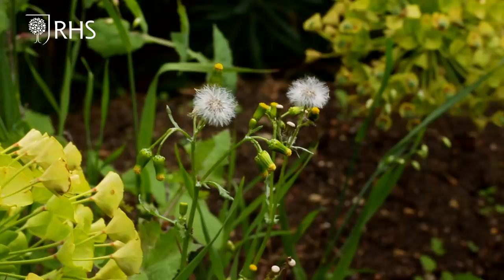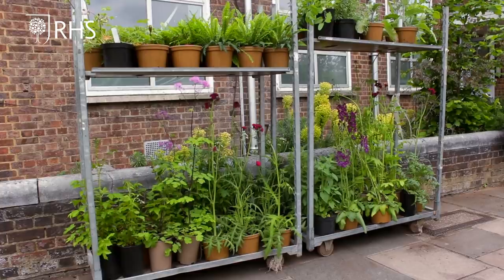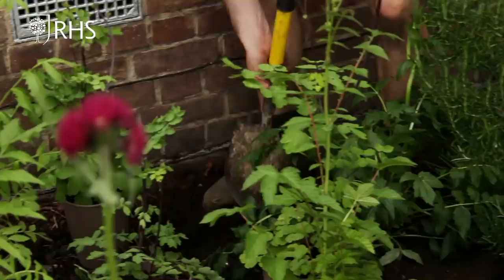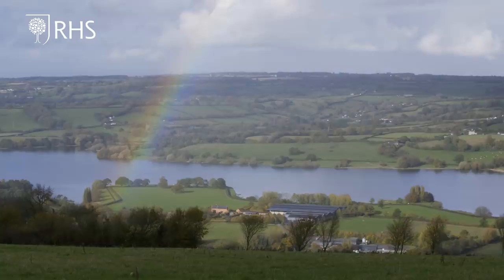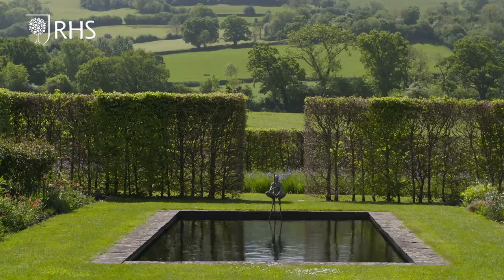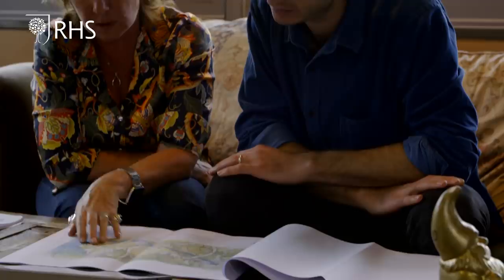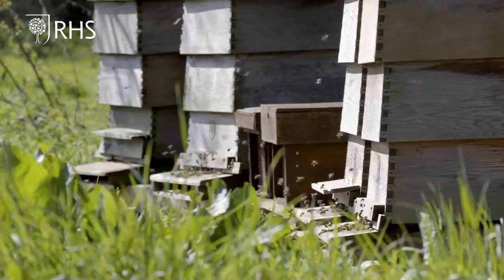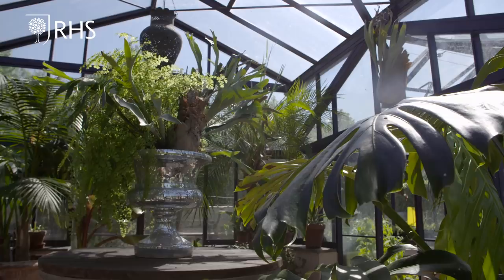A small garden meadow with Tom Massey | Virtual Chelsea Flower Show | RHS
Garden designer Tom Massey talks about how you can achieve a natural, flowing style of meadow garden in your own space, even if that's just a tiny front garden.

Taking inspiration from the Yeo Valley Garden, which was designed for Chelsea 2020, Tom Massey demonstrates how to plant a small front garden to encourage wildlife. Using organically-grown plants, this scaled-down version of a wildflower meadow is perfect for an urban or rural setting, and will plays an important role in encouraging natural diversity.